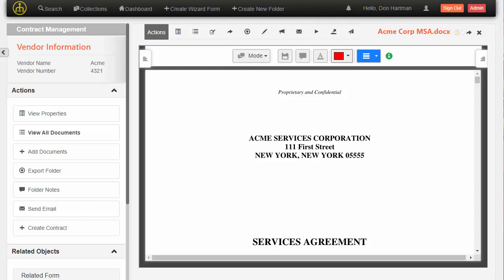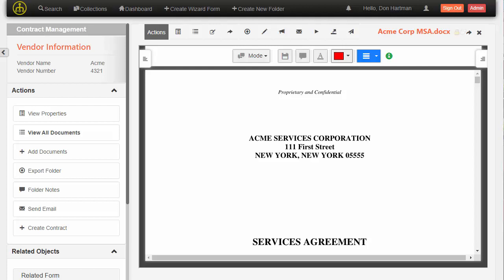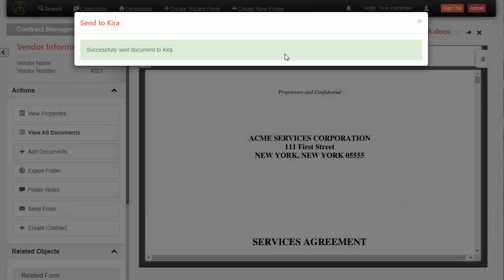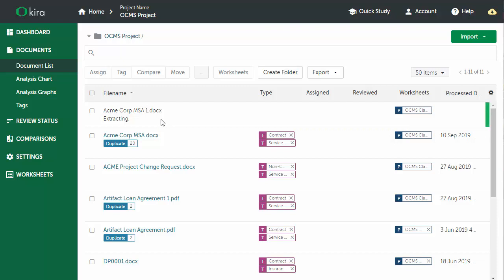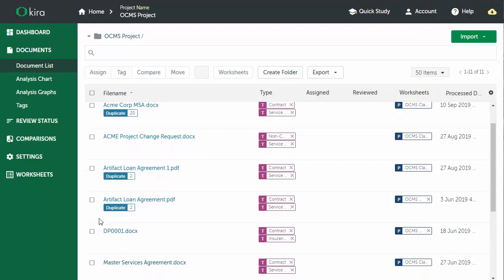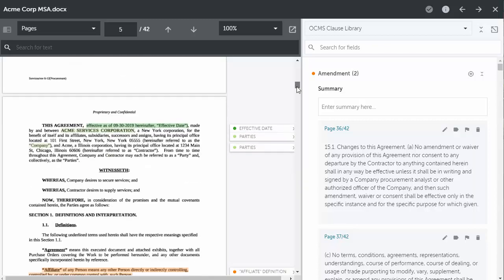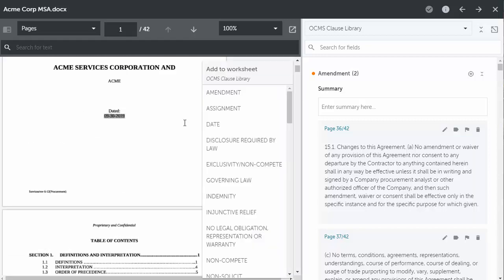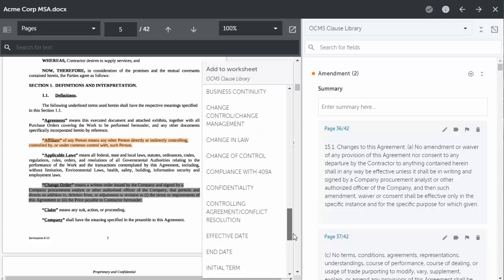OCMS Integration with Kira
Check out this short demo video to see how OCMS integrates with Kira, a powerful machine learning tool that identifies, extracts, and analyzes text in contracts and other documents.